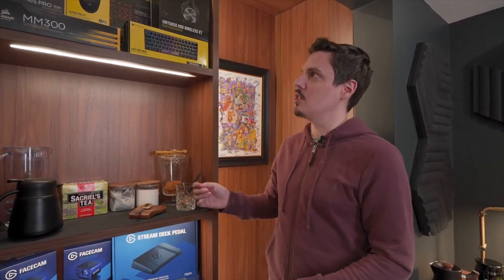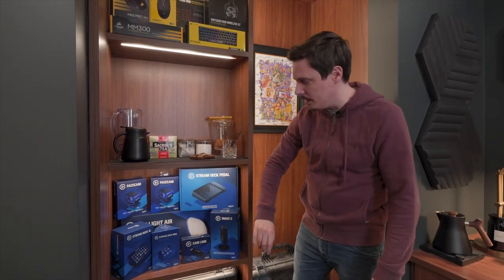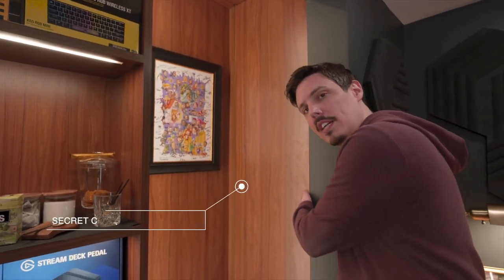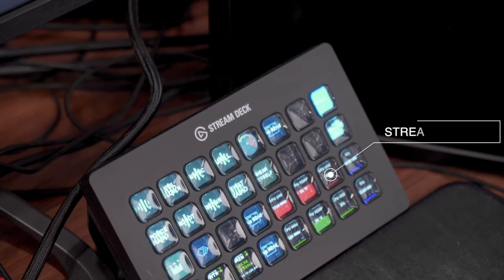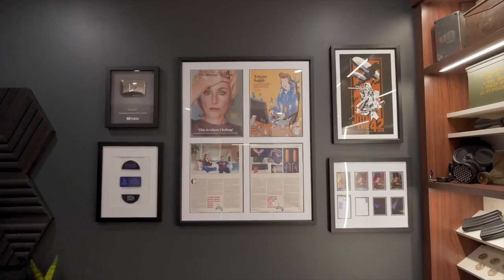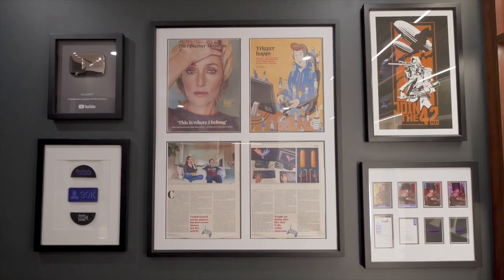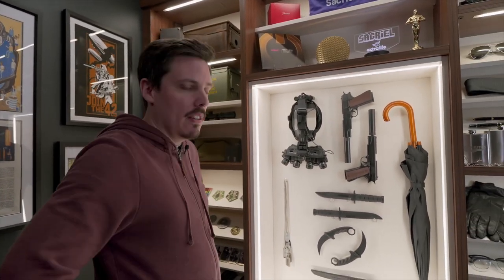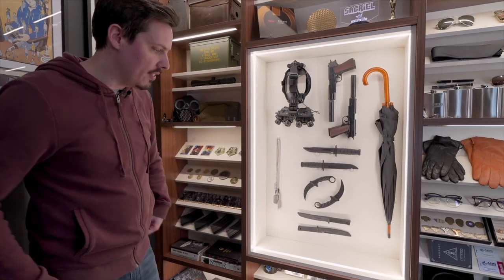MY OFFICE TOUR!!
If you could design your ideal office space after your favourite movie, what would it be?

Shoutout to my amazing wife ShannonZKiller for taking my Kingsman inspiration and creating the perfect office for me, complete with a tea station!

and see something crazy, cool, funny? CLIP IT and get shouted out on our next reel! :D

🐥 - TWITTER, where I tweet when I’m live, meme it up with you and fellow streamers, update you about my life, and make fun of my wife
📷 - INSTAGRAM, where I post the best clips of my stream, Tarkov quick guides on my IGTV tab, give tips and tricks as well as the best clips, pics of my dogs and my setup, as well as my travels
👤: FACEBOOK, where literally the same thing from IG is posted (in case you are one of my aunts)